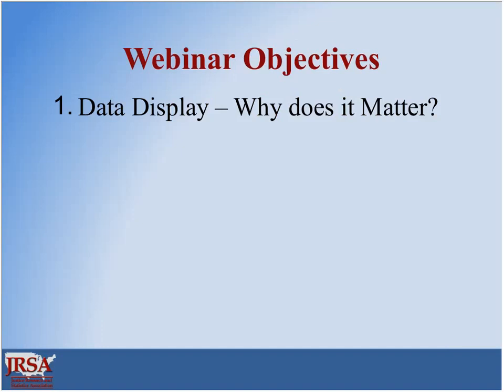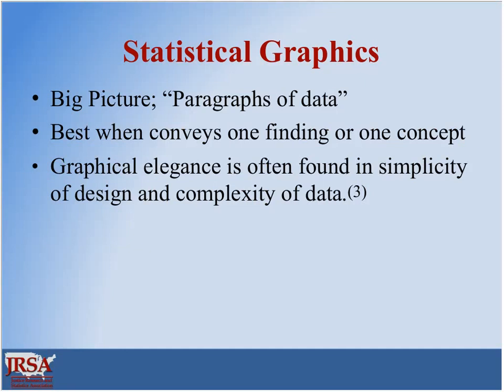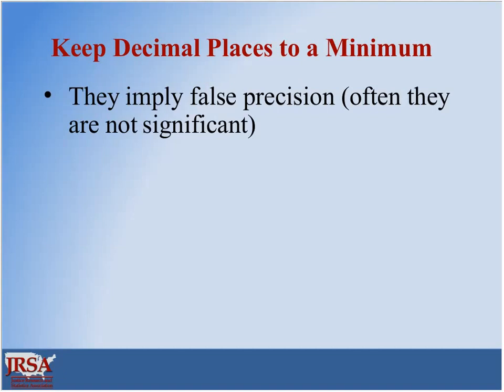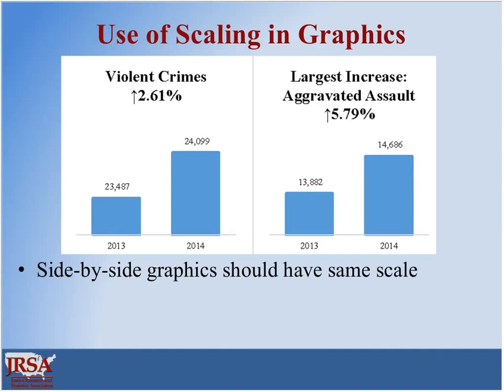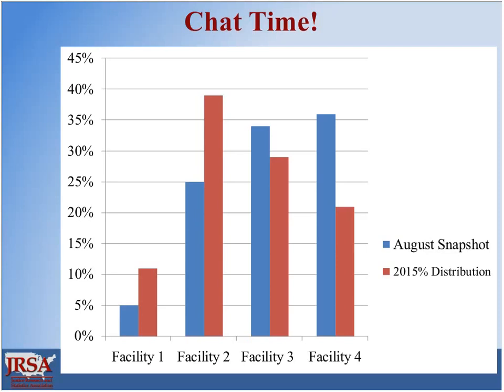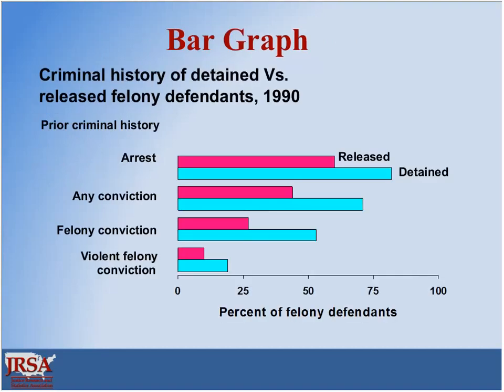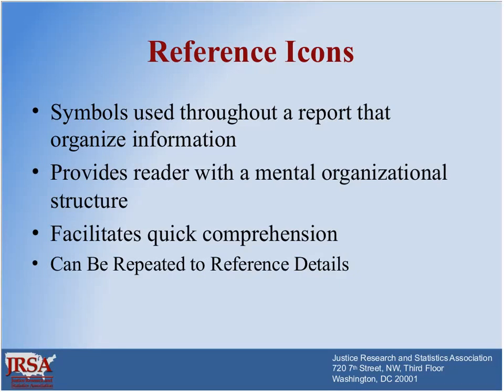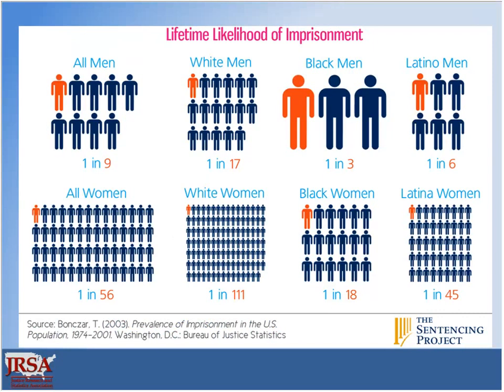Displaying Data: Maximizing the Effective use of Tables and Figures in Research Reports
Tables and figures are an essential component of any well written research report.  This webinar will discuss how to properly display and summarize data analysis results utilizing different styles of tables and figures. The do's and don'ts in formatting and labeling will also be discussed. This webinar will be presented by the JRSA research staff and is the sixth  in a new series of skill-building courses meant to provide a review of basic statistical and research methods.

Several resources dealing with visual accessibility were submitted via chat. Links to to these resource are provided below: